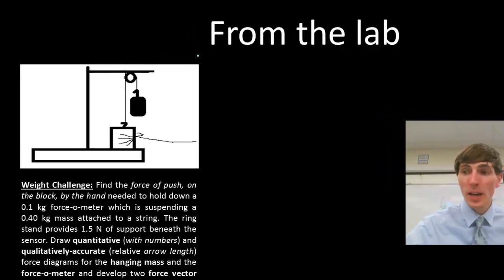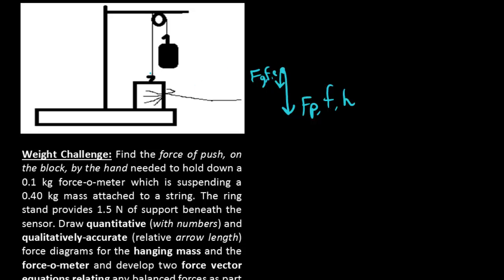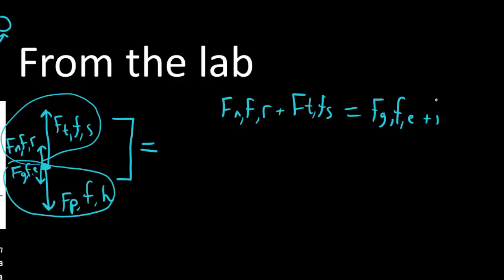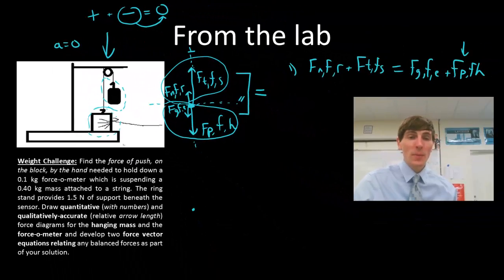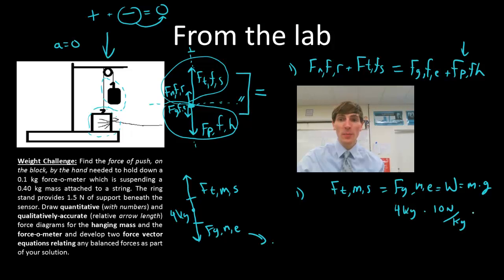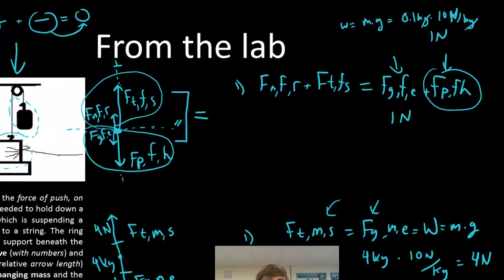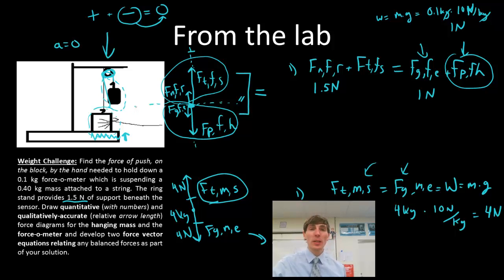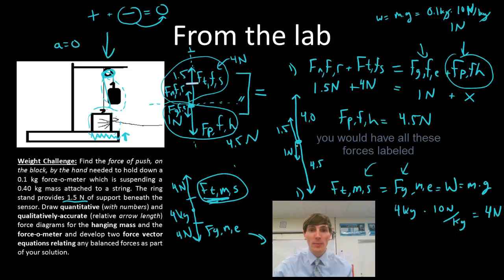Honors Physics- Weight Challenge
I solve the mind-numbing WEIGHT CHALLENGE!